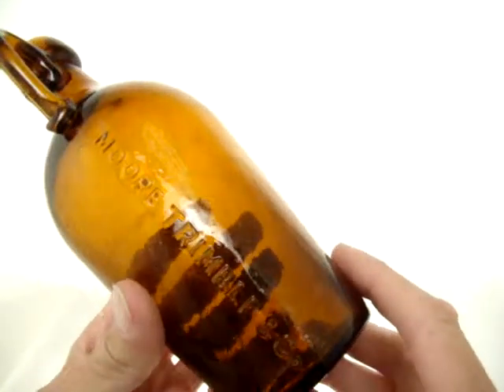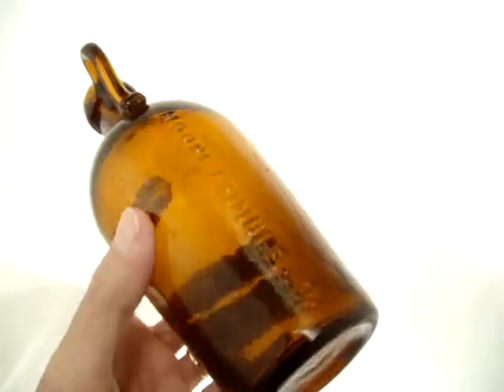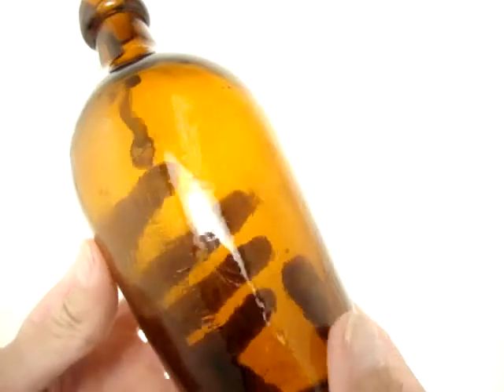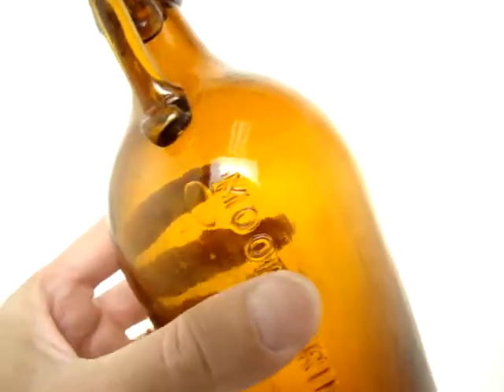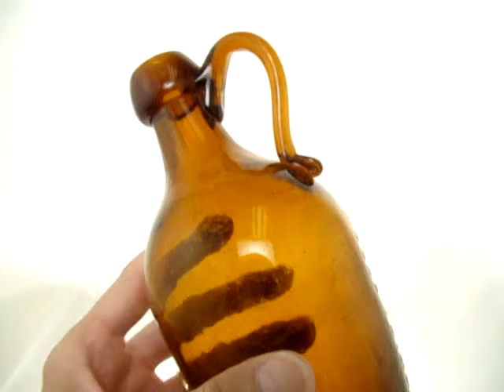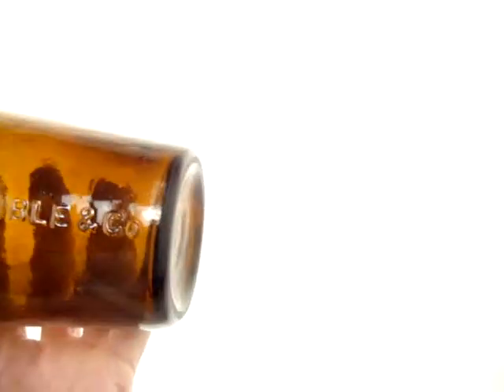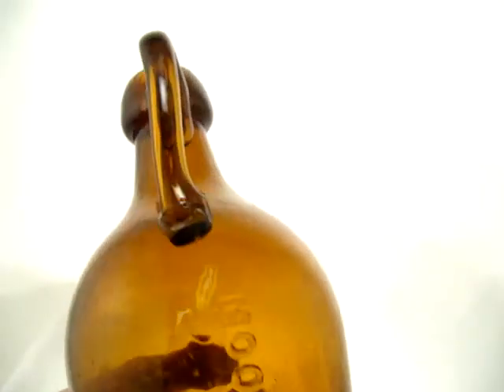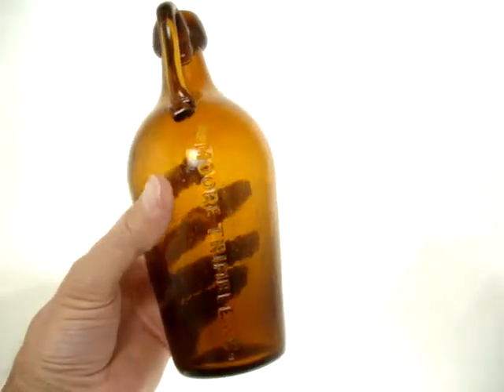A58-093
MOORE TRIMBLE & CO.